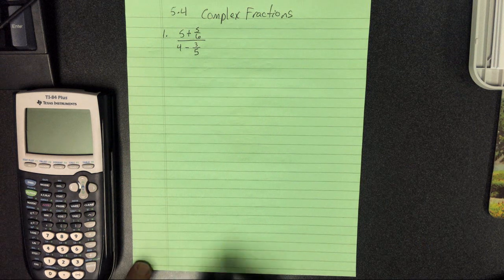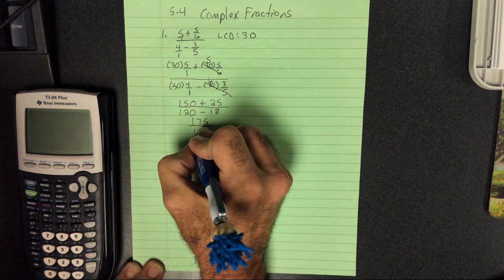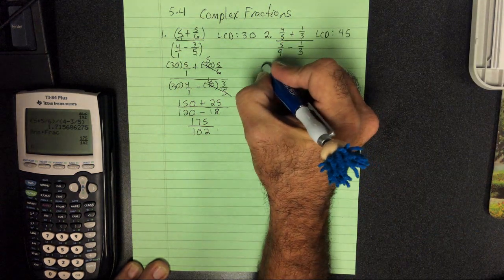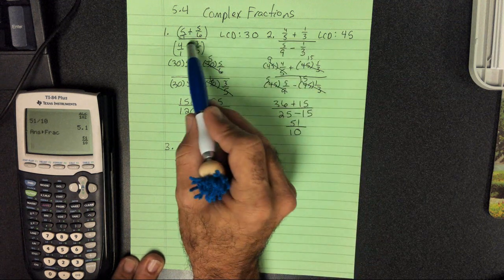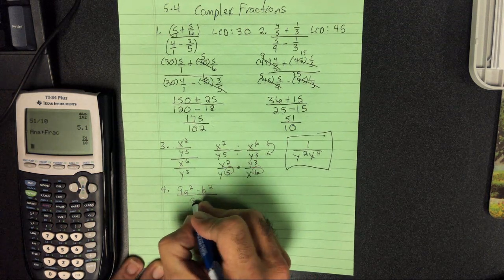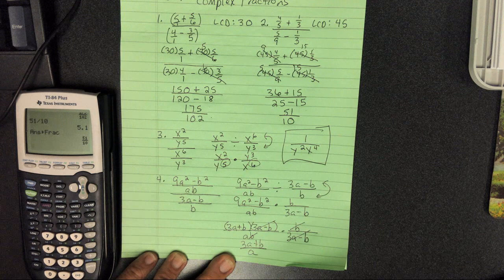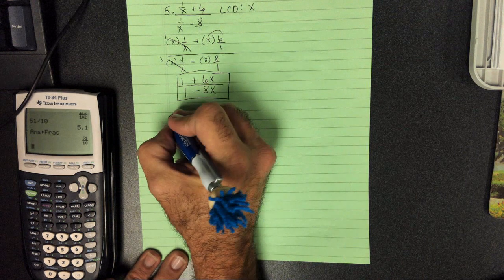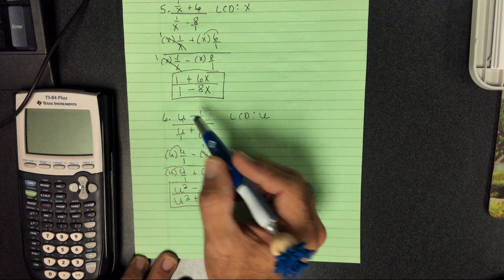Transitional Algebra 5 4 Lecture Video